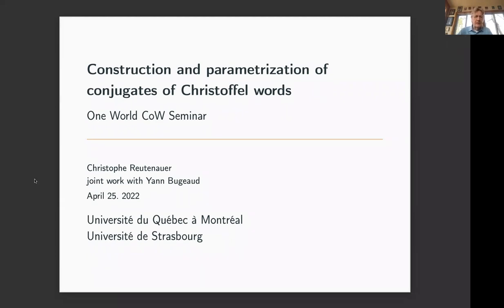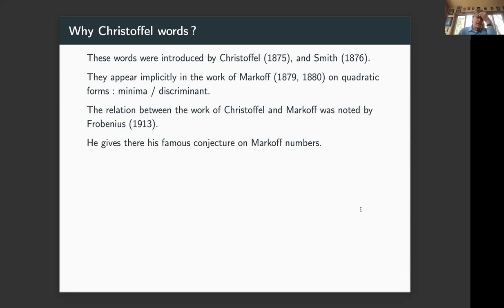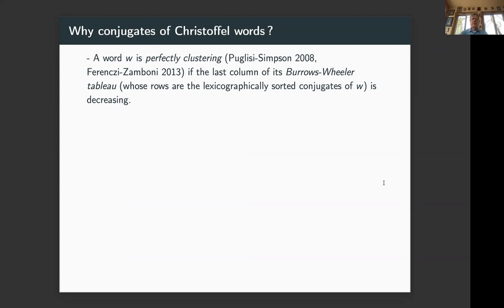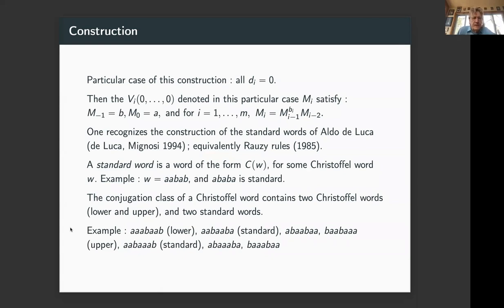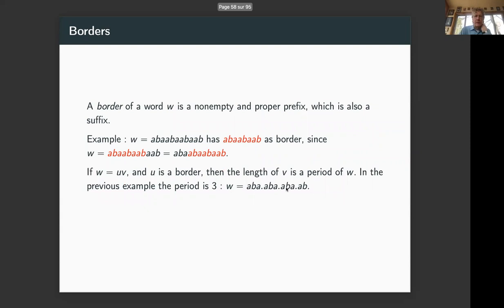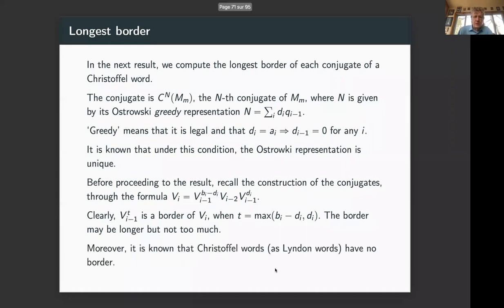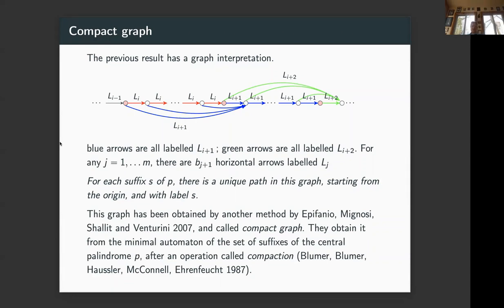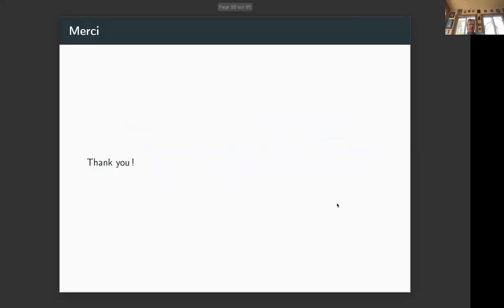Christophe Reutenauer, Constructions and parametrization of conjugates of Christoffel words